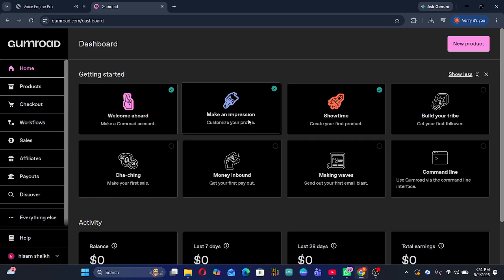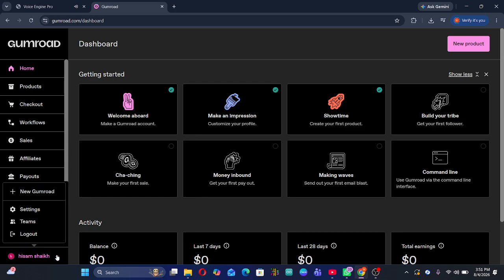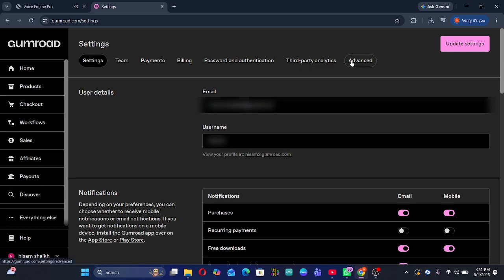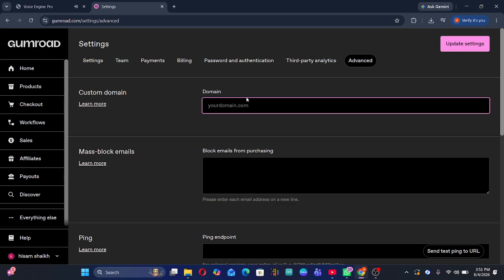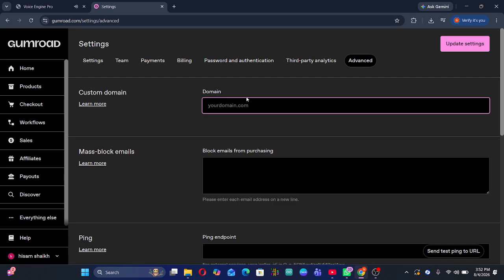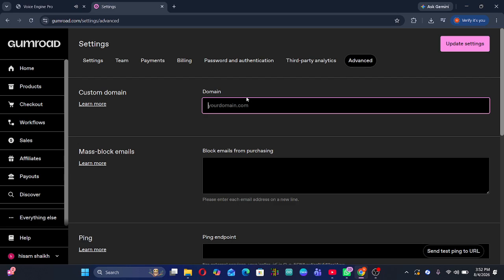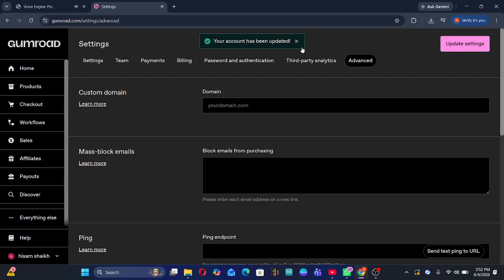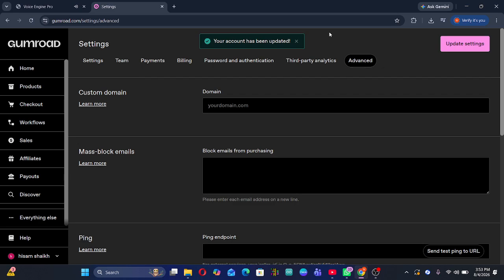How to Change the Domain Name in Gumroad (Step By Step) (2026 Guide)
Change your Gumroad domain name to create a personalized link that reflects your brand. First, you'll access your Gumroad settings to locate the domain name section. Then, you'll input your desired domain name while ensuring it meets the guidelines. After that, you'll save your changes and update any links associated with your products. By the end of this tutorial, you'll have a customized domain name that enhances your online presence and helps customers find you easily.